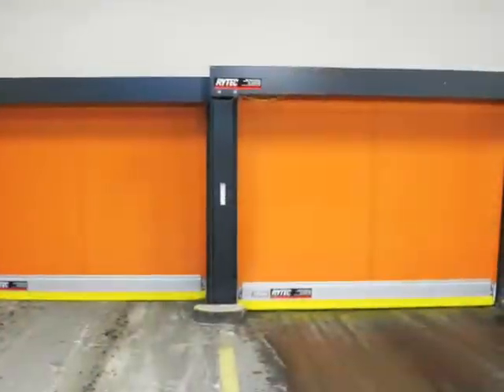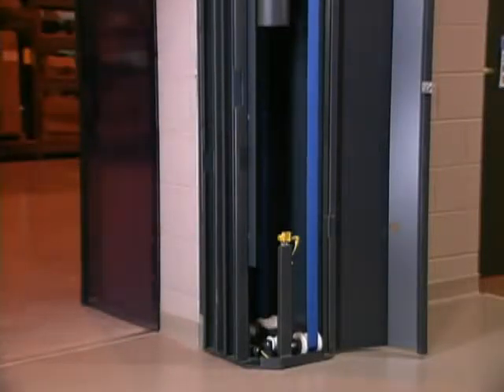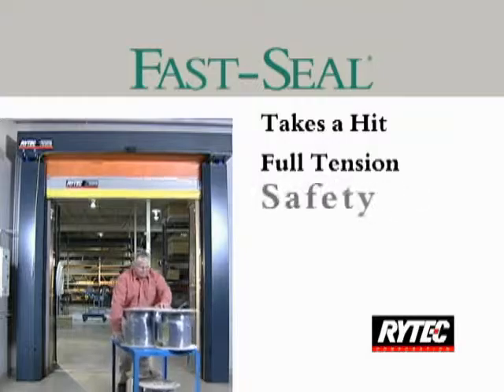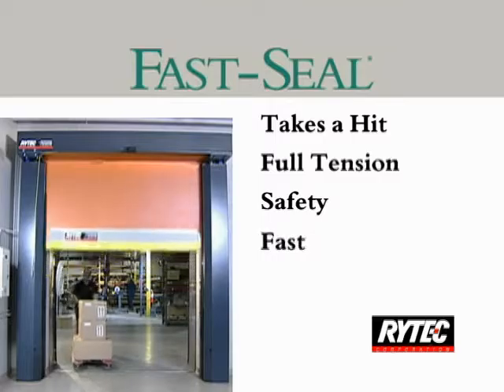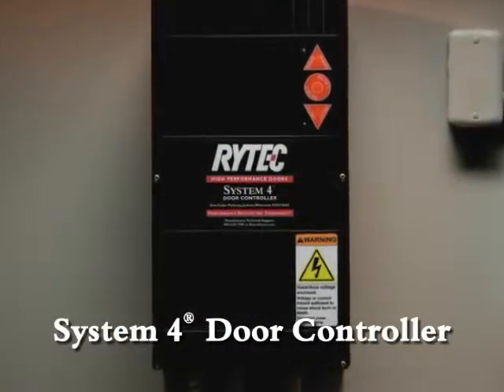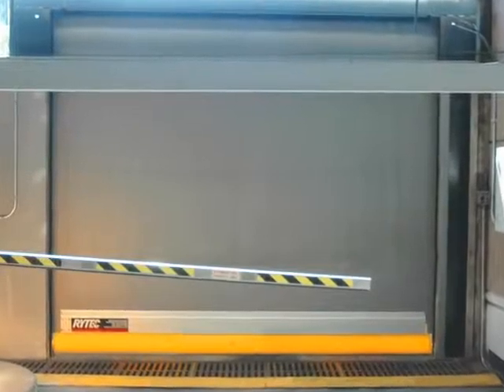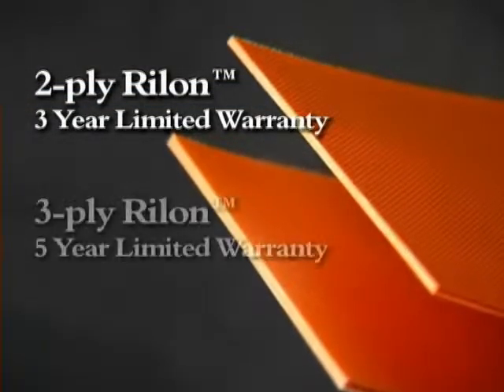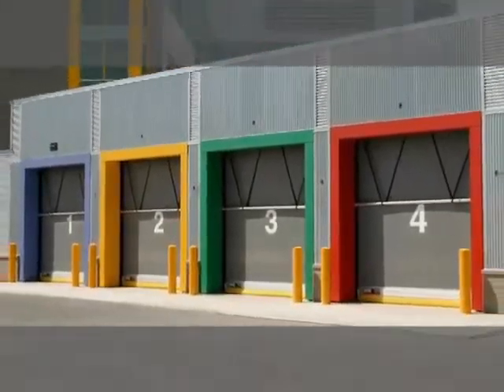Central State Doors Rytec Fast Seal High Speed Door